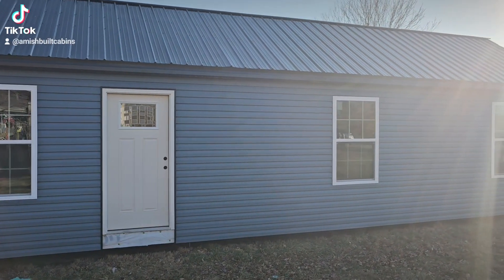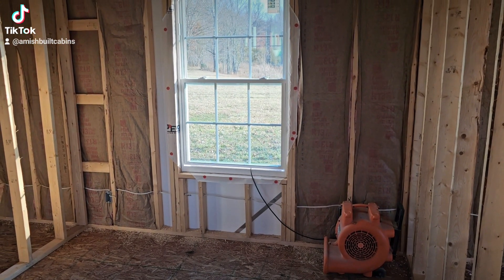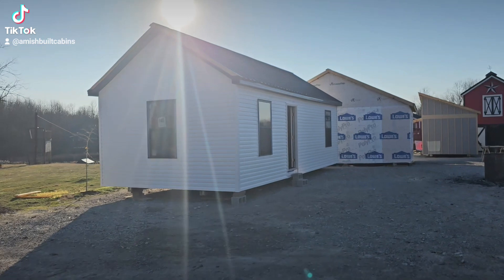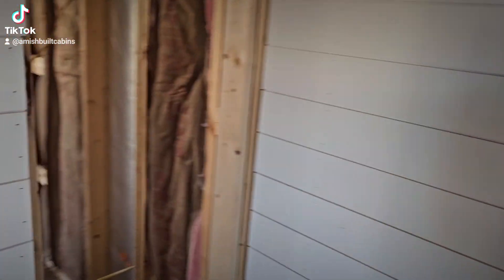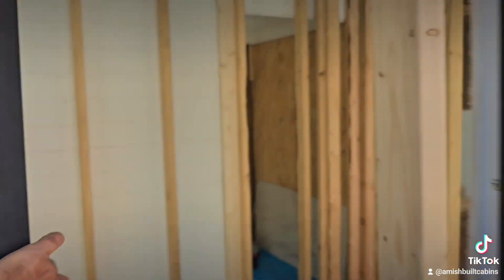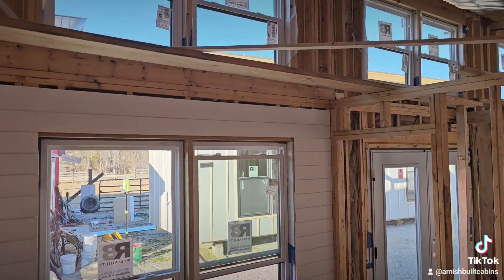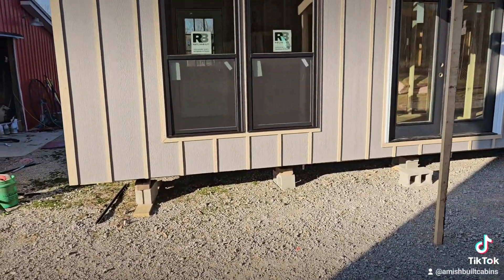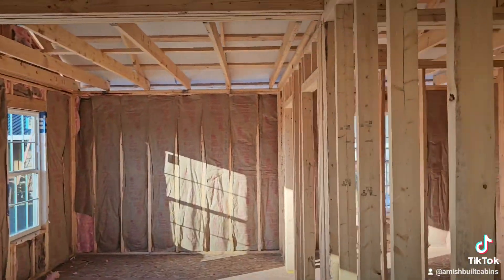TINY HOMES, TINY HOUSES, SMALL HOUSES, PREFAB HOME, MODULAR HOMES, AFFORDABLE HOUSING, PREFAB HOUSES